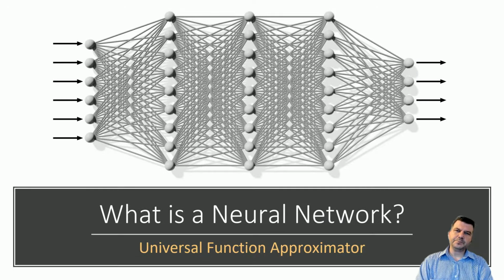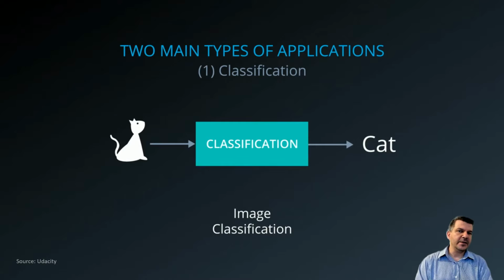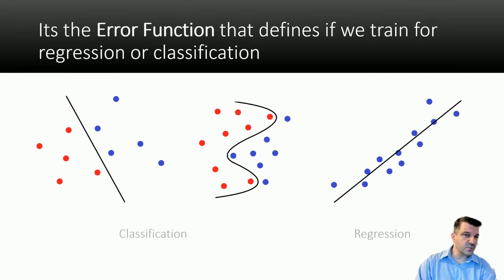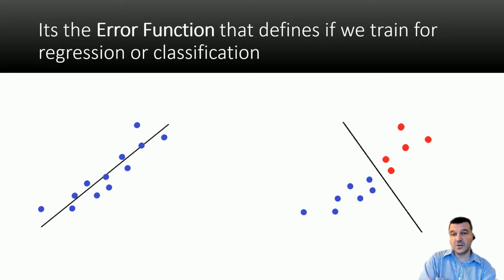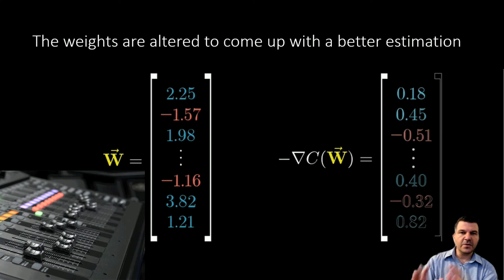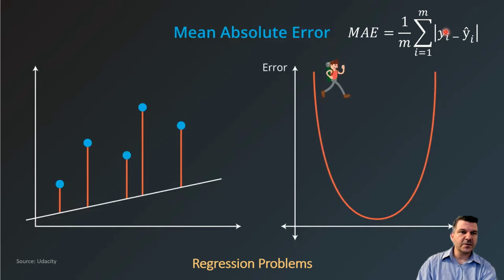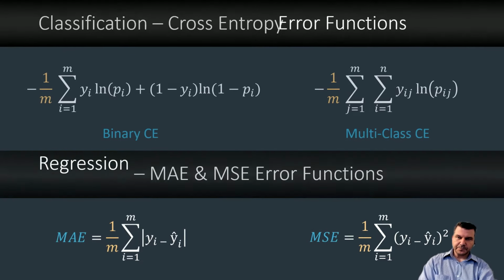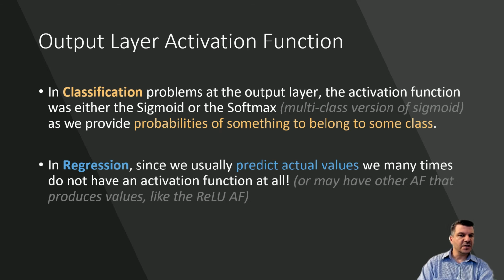Deep Learning - 05 Regression MAE & MSE Error Functions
Regression and the MAE (Mean of Absolute Errors) and MSE (Mean of Squared Errors) Error Functions for Deep Learning presented.

We compare Regression vs Classification and show the use of different error functions depending on what problem we try to solve.